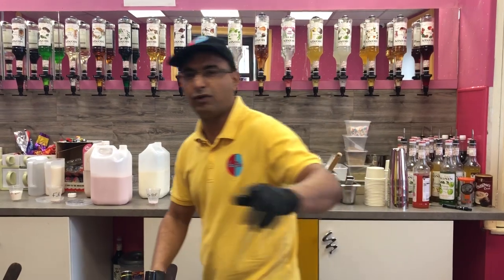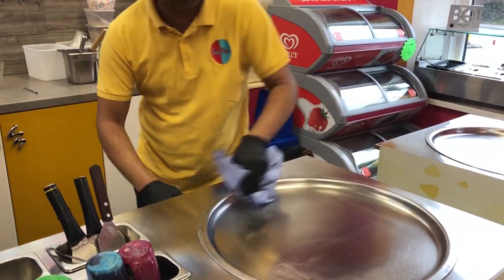Welcome to Ice Pan TV, the start of Thai Ice cream tutorials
Welcome to our all new Ice Pan TV channel, here you will find videos and tutorials of the world famous Thai fried ice cream rolls, Based in Bradford, we hope to take you on a journey of a sugar roll crave and to give you an insight on how we make ice creams with our techniques and choices, so be sure to subscribe, share and stay tuned to us for many more videos to come